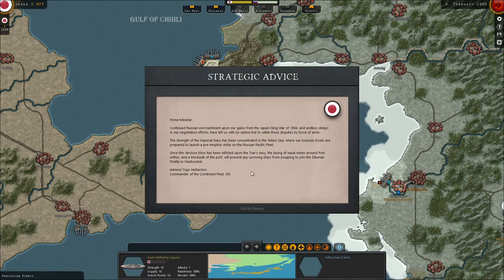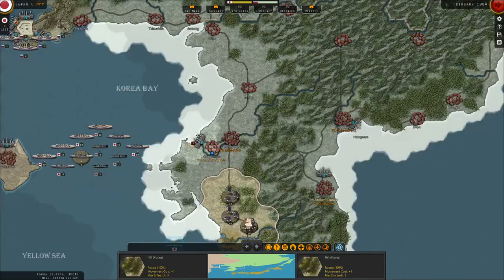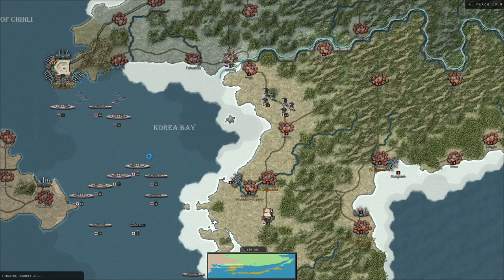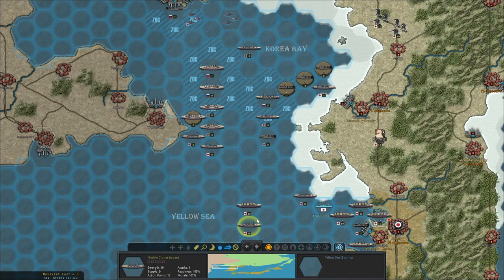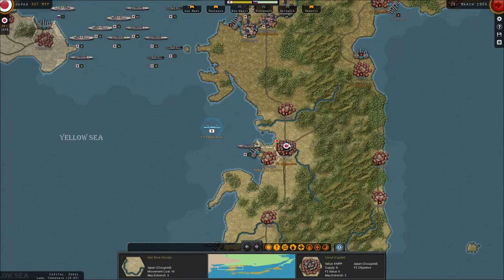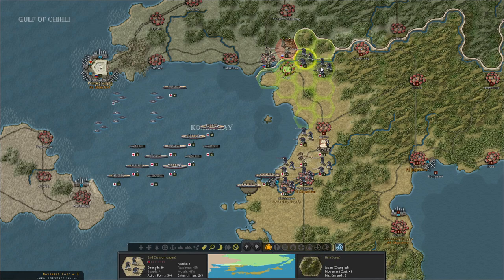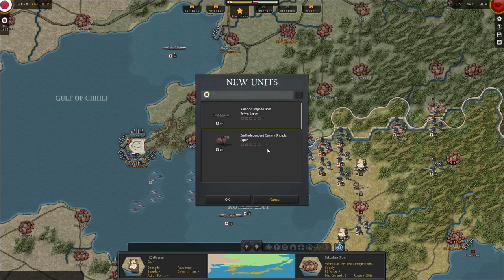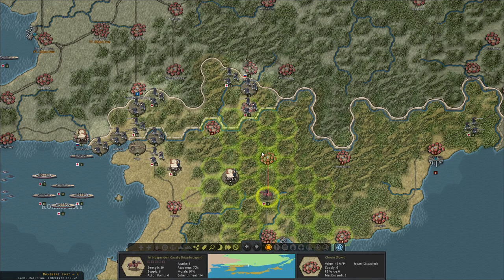Strategic Command: American Civil War - Imperial Sunrise - Russo-Japanese War DLC - Episode 1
My Patrons!

baines
BLeAcHACiD
Dingobat4
Deepicduck
Eric Wild
Erkkijuusto
George Kilgore
Gregory VanHouten
Iceycrome
Imperator Thrawn
James Lindsay
lord_luba
Mark Tolson
Paul Sanders
Raphael (jv)
Rick Chambers
Ricky Blinson
sam
spacht
SunYan
talon1de
The Forgotten
Tim Lindholm